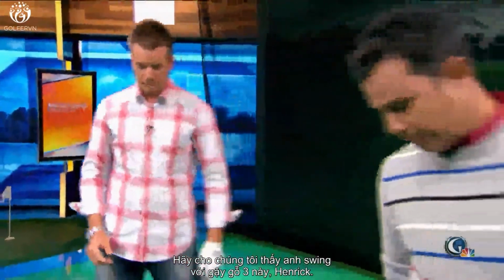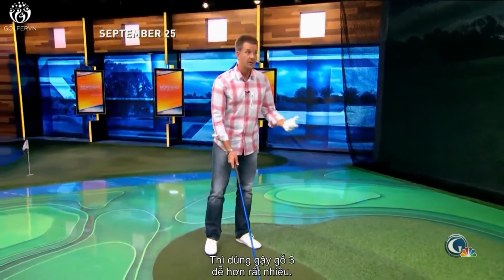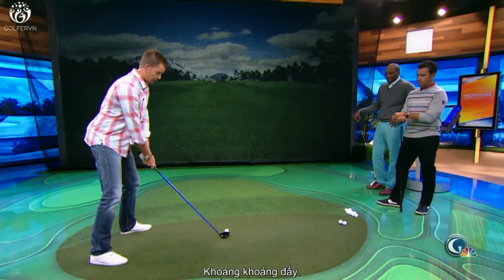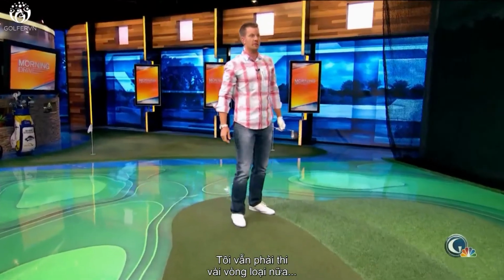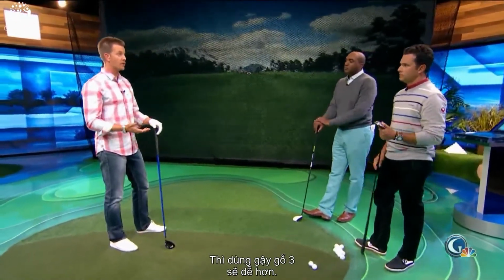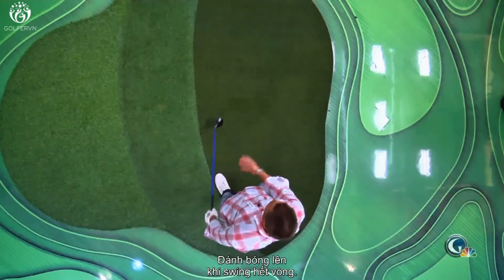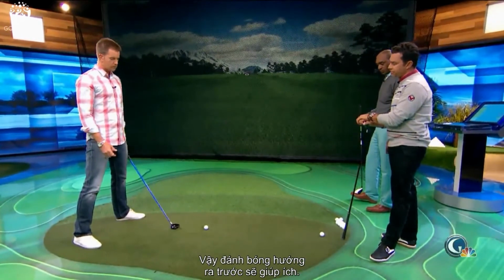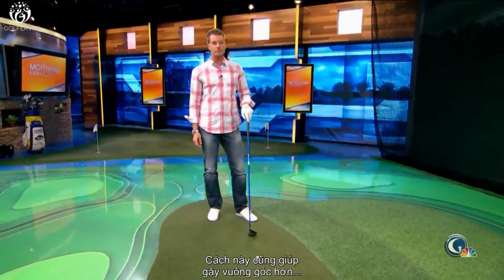Sử dụng gậy gỗ 3 | Golfervn.com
Nếu bạn gặp rắc rối với các cú drive, hãy thử chuyển qua dùng gậy gỗ 3. Gậy gỗ 3 giúp bạn drive dễ dàng hơn nhiều. Hãy thực hành theo video sau đây.
Nếu bạn phải đối mặt với hiện tượng rung, lắc lư cơ thể và gậy khi swing thì video này chính là dành cho bạn. Hãy tìm hiểu nguyên nhân và phương pháp loại bỏ nó.
Xin chào các bạn - Đây là kênh Youtube chính thức của Golfervn.com.
Hãy bấm “Đăng ký” để xem các hướng dẫn chơi Golf chuyên nghiệp hơn
Hãy “Bình luận” dưới đây để Golfervn.com biết bạn cần trợ giúp gì hoặc bạn muốn xem Video nào tiếp theo.